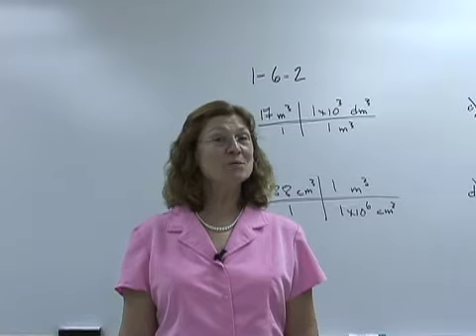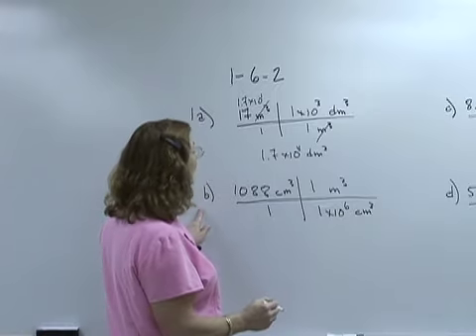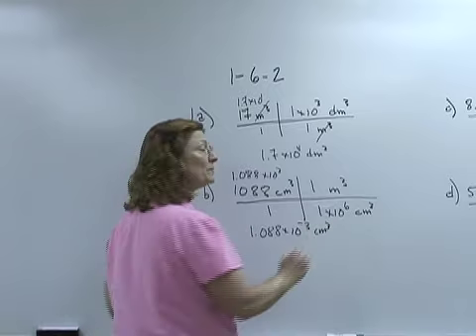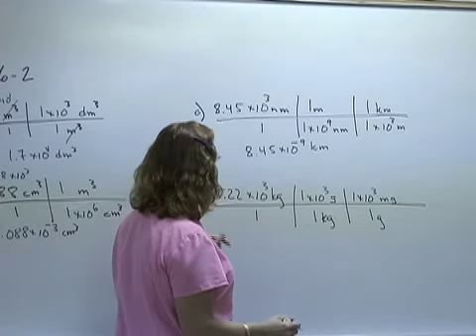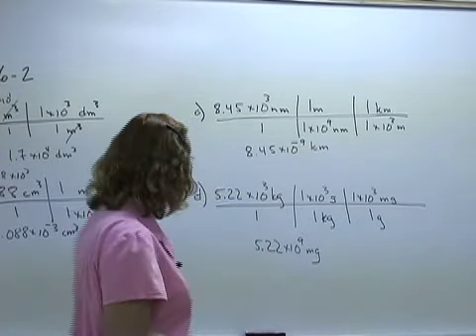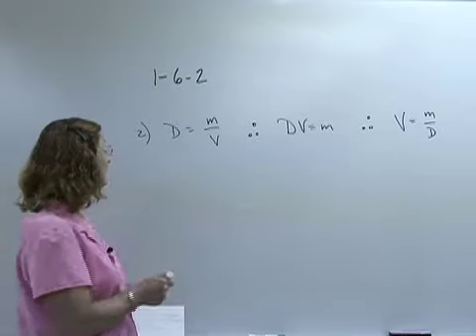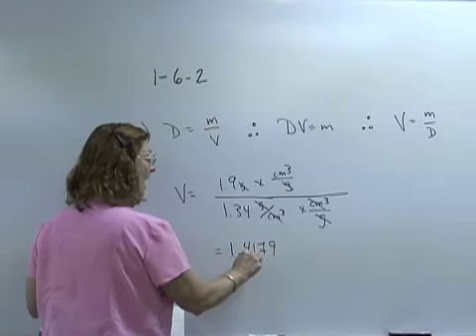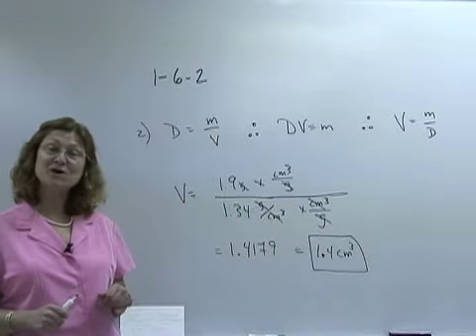1-6-2 Quarter 1 Week 6 Day 2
Conversions and Density